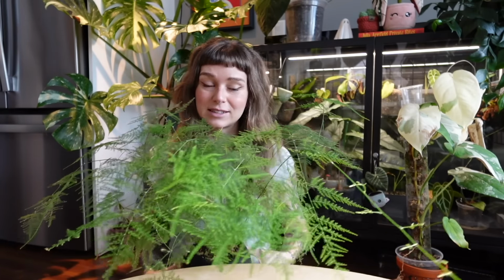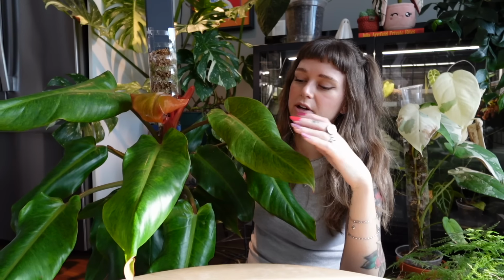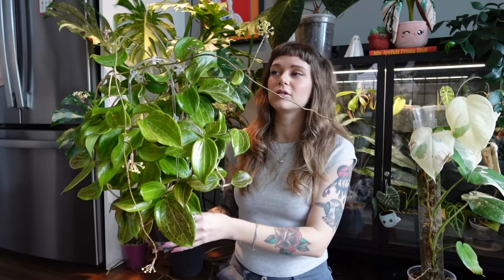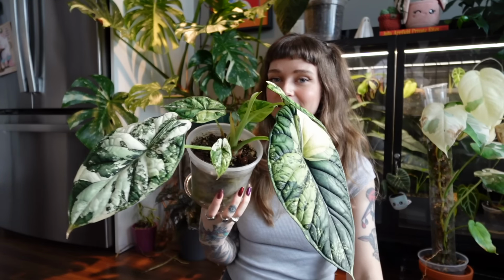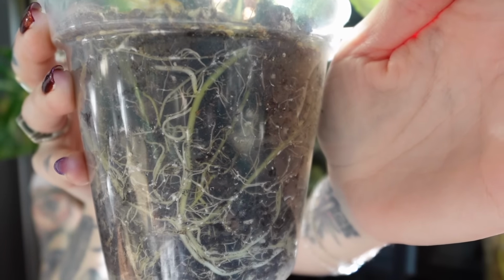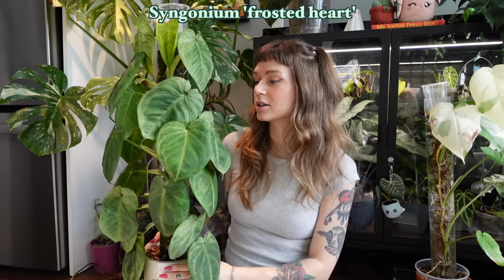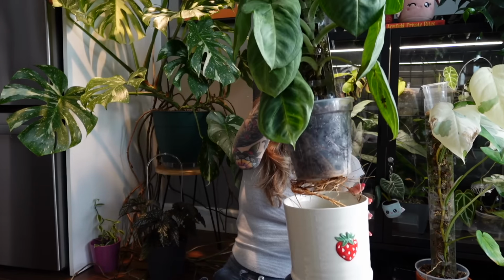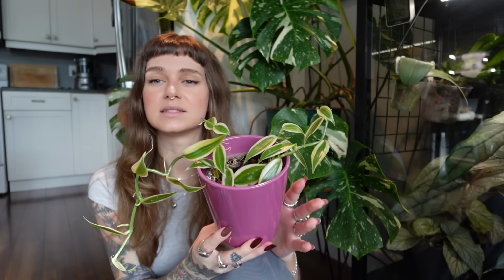easygoing houseplants that can tolerate being underwatered 🌿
hi everyone! today we are looking at some of my top picks for plants that won't throw a fit if you miss a watering. i know how hard it is to keep up with watering so these easygoing gems are super appreciated in my collection. enjoy x

🌱 Fave plant shop (code FERN2025 for discount - US and Canada shipping!)

0:00 hi hello
2:03 asparagus fern
6:25 philodendron orange marmalade
8:40 philodendron narrow
10:00 philodendron billietiae
10:40 hoya quinquenervia
13:55 alocasia dragon scale
16:48 alocasia dragon's breath
19:39 monstera albo
22:00 syngonium frosted heart
26:22 vanilla orchid